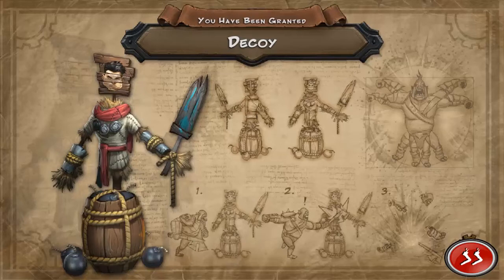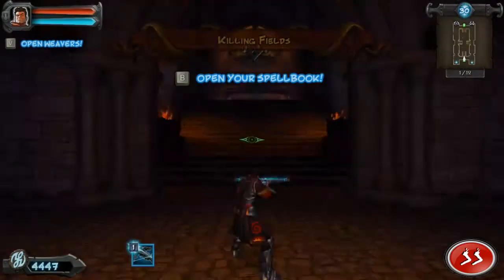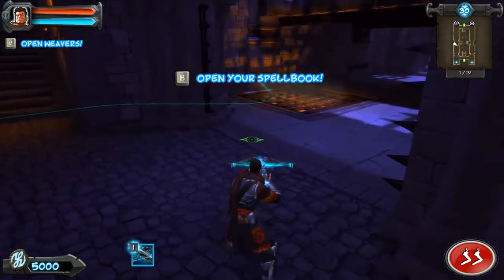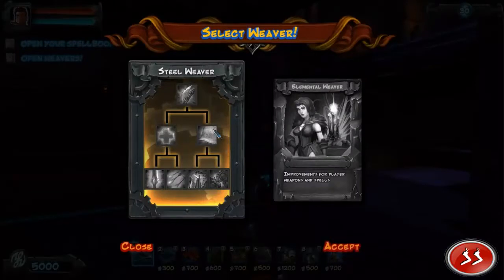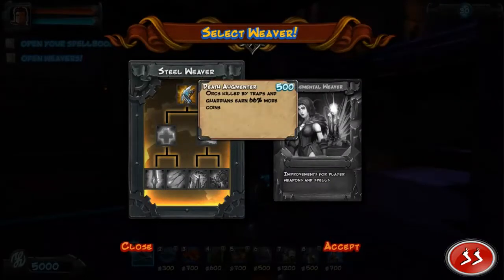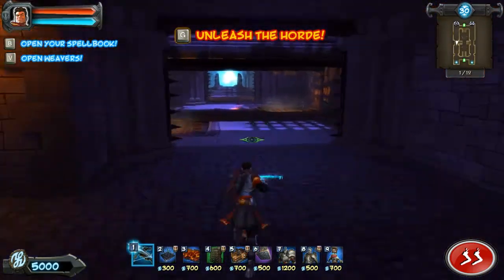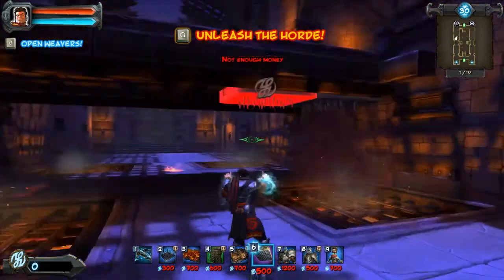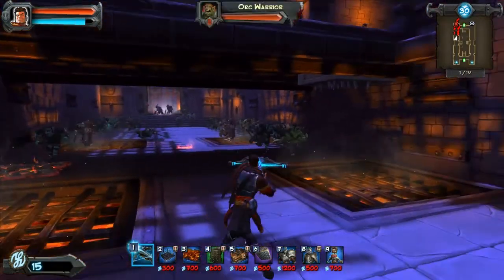Spitfire Plays Orcs Must Die - Killing Fields FAIL AGAIN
In this video we take a second look at the game In this video we play orcs must die and in our orcs must die gameplay we set out to teach you to play both offensively and defensively. In our orcs must die review we conclude that it is a solid game and we may do an orcs must die letsplay or orcs must die walkthrough in the near future if demand is high enough This video is on The Level "Killing Fields"

What is GameMode5?
I'm On Instagram!
Call Me And Say Words!
I Have A Website!